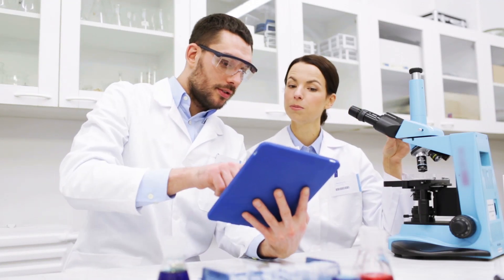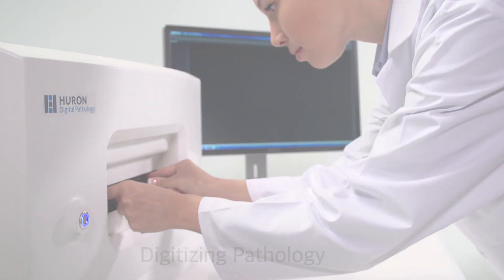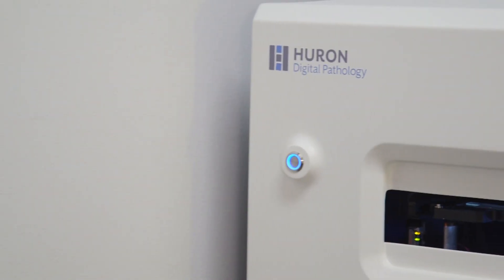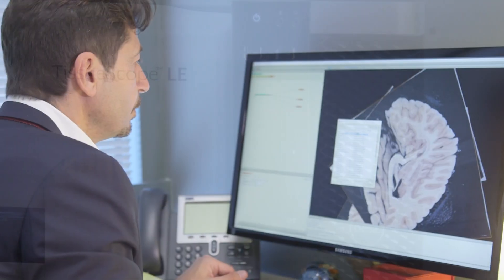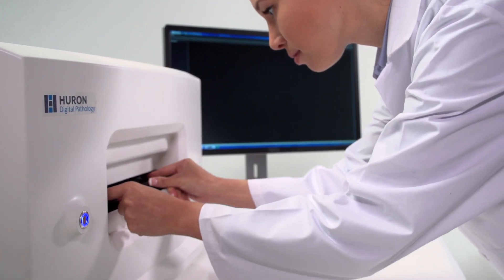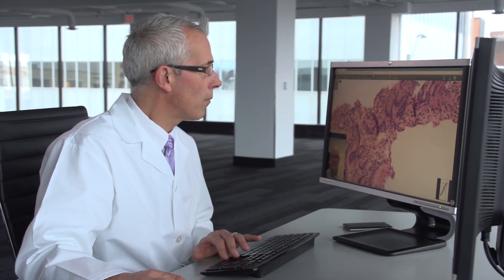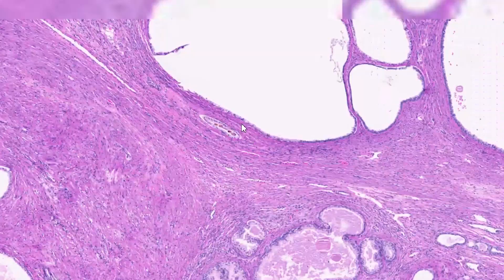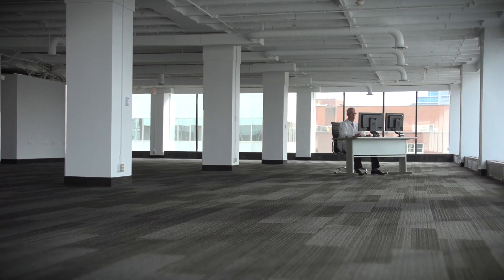Digitizing Pathology - Huron Digital Pathology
At Huron Digital Pathology, we believe that innovation is the key to making digital pathology a ubiquitous reality.